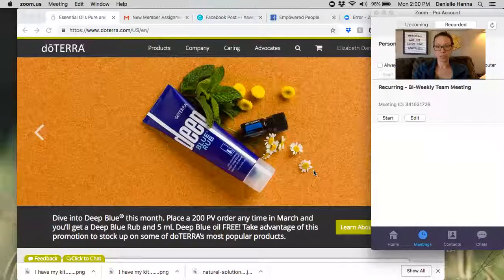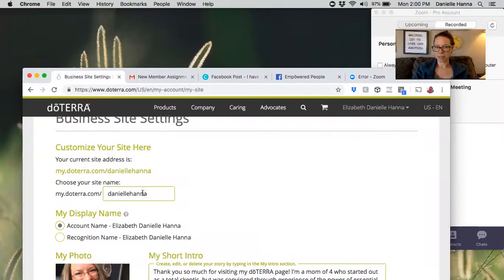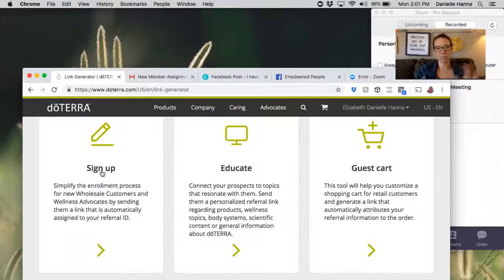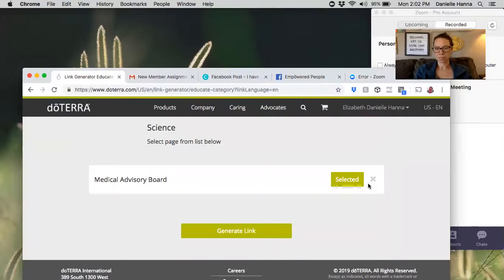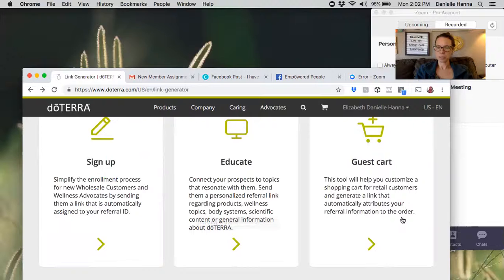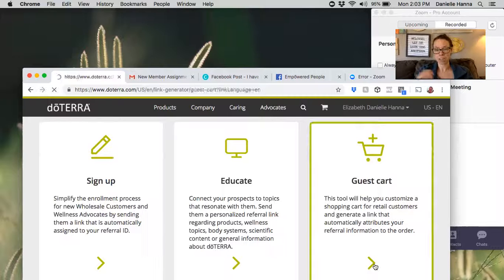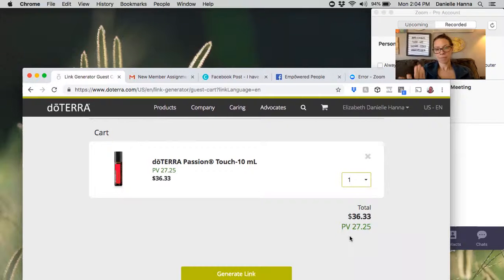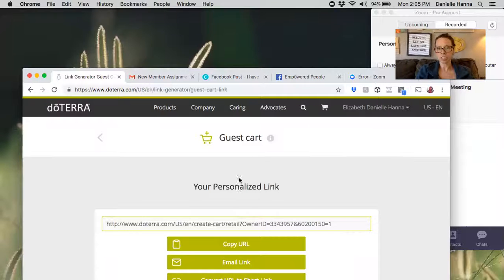How to use the new Link Generator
How to send a link to:
-education
-enroll (with a kit, or with specific products)
-purchase retail (single or multiple items)